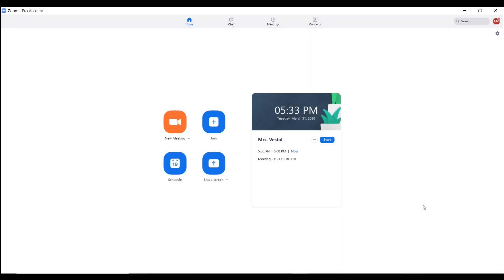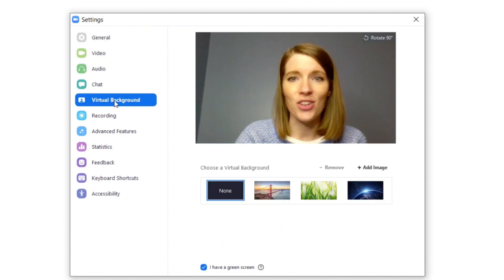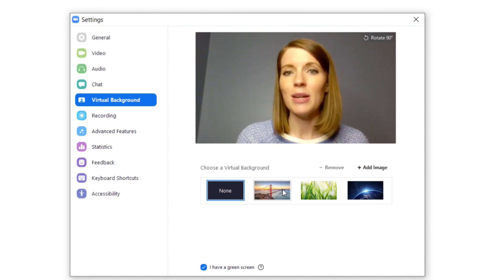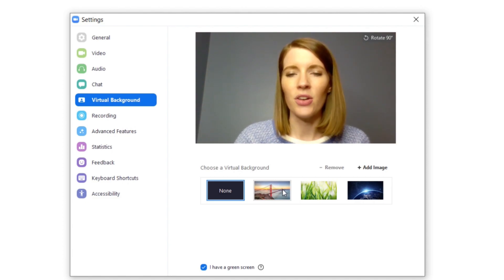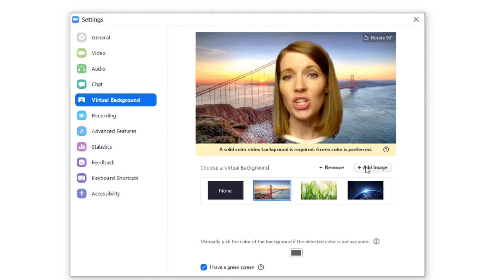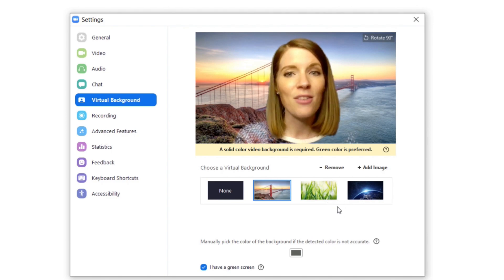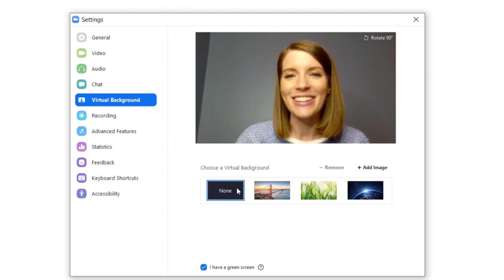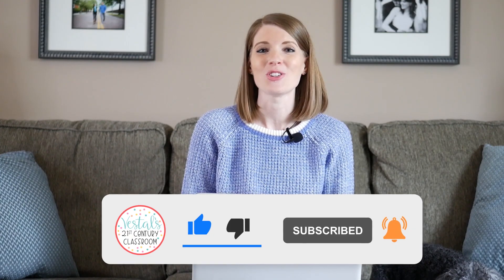Zoom Tutorials for Teachers Part 3│ Change Zoom Background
Are you looking for a great way to engage your students while teaching with Zoom? In part 3 of this Zoom tutorial series for teachers, I’ll show you how to change your Zoom background. I’ll also share ways you can use a Zoom virtual background to catch students’ attention and get them excited through distance learning. Happy teaching!

Blog posts about distance learning--
5 Online Learning Tips for Teachers:

Let’s connect!